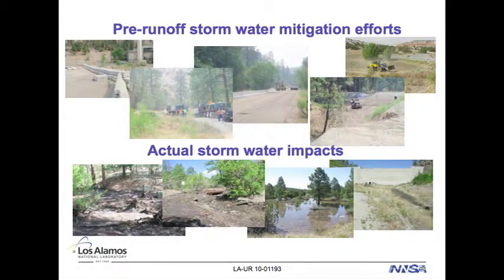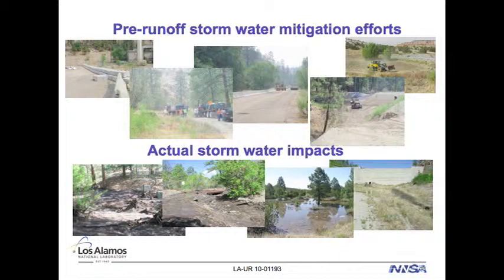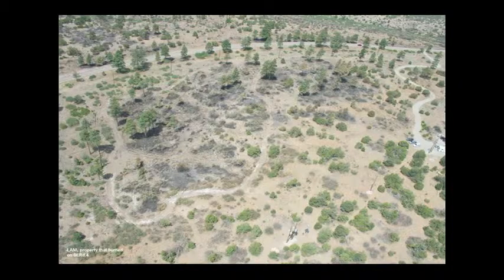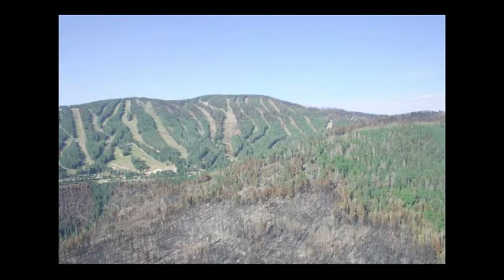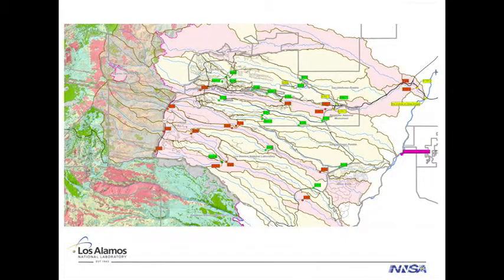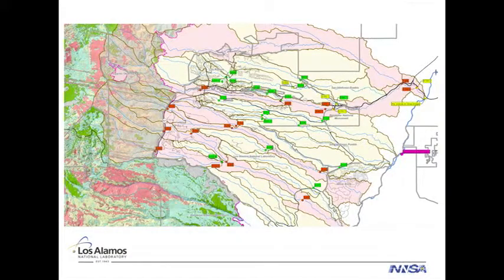Fire Impacts on Storm Water Runoff at Los Alamos National Laboratory Part 2/2